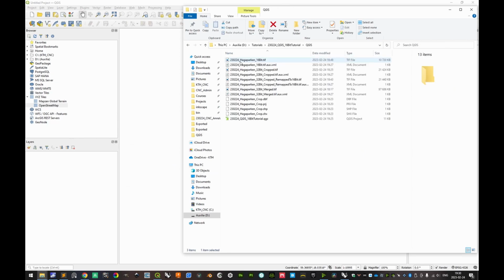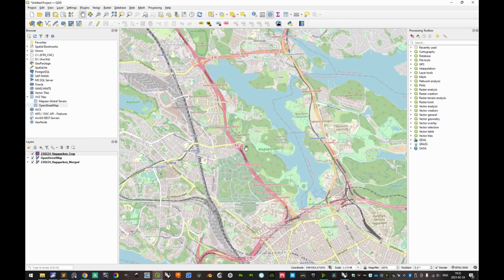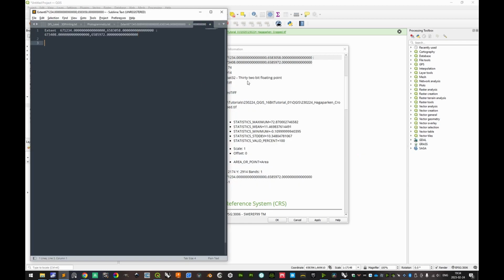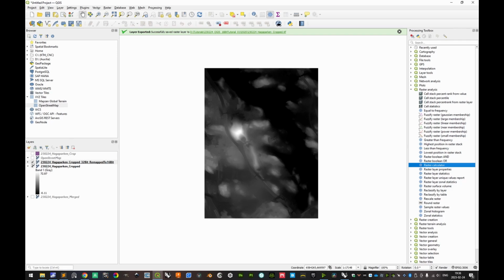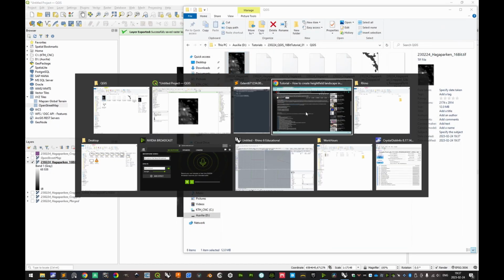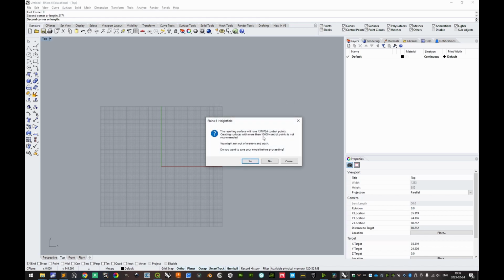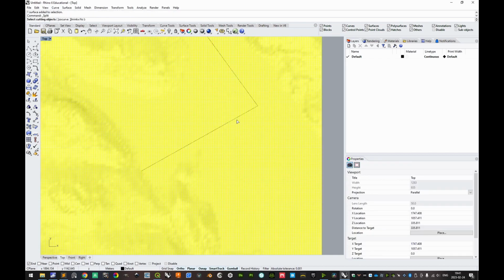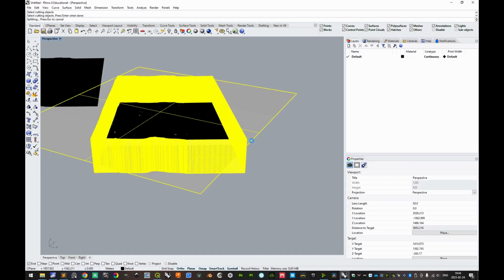Tutorial – How to use heightmap from SLU GET as heightfield model in Rhino (SHORT) [QGIS] [Rhino]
Timestamps:
0:00 Intro
0:45 [QGIS] Merging
2:02 [QGIS] Cropping
4:11 [QGIS] Remapping with Raster calculator
06:39 [QGIS] Converting bit depth with Translate
08:15 [Rhino] Heightfield
12:06 [Rhino] Explicit mesh generation
13:27 [Rhino] Solidifying the surface

This tutorial demonstrates how to use a heightmap downloaded from SLU GET (Geodata Extraction Tool) as a heightfield model in Rhino, by using QGIS to convert it from a 32-bit heightmap to a 16-bit one with minimal stepping artefacts.

Expression for use with QGIS' raster calculator tool:
( "InputLayer@1" - X ) / ( Y - X ) * 65535
"InputLayer@1" : the cropped heightmap layer
X = STATISTICS_MINIMUM of the same layer
Y = STATISTICS_MAXIMUM of the same layer